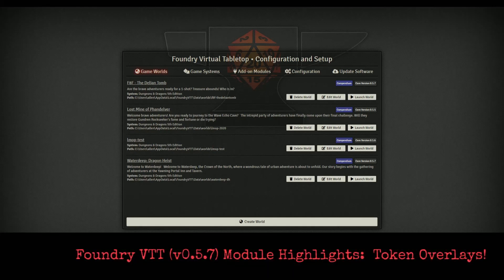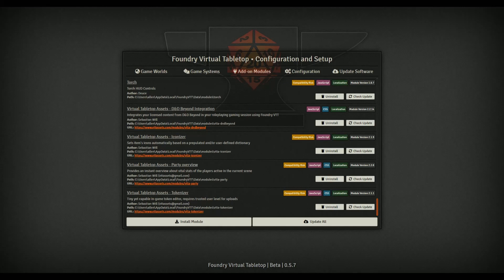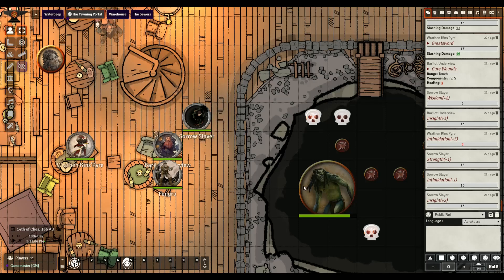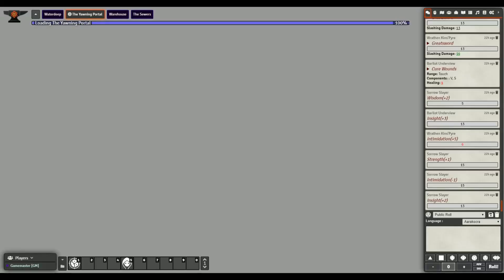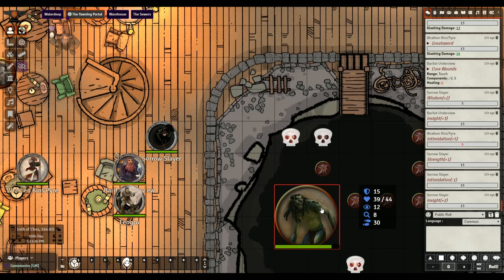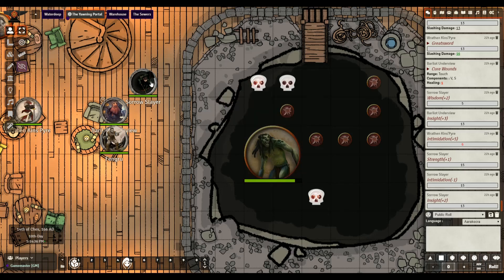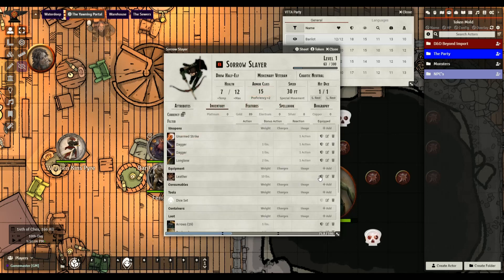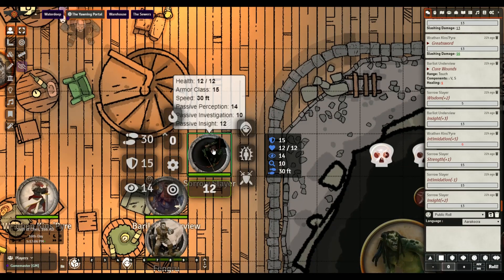FoundryVTT ~ Module Highlights: Token Info Icons, Tooken Tooltip, & VTTA Assets - Party Overview!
Another Module highlight video! Fresh on Foundry 0.5.7!

* Find me on the Foundry Discord server as Valien#6946